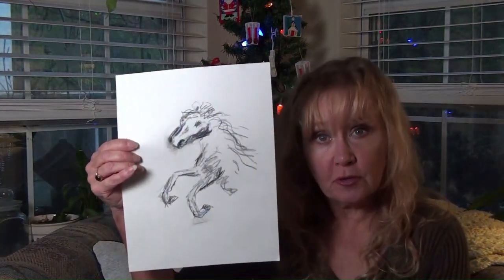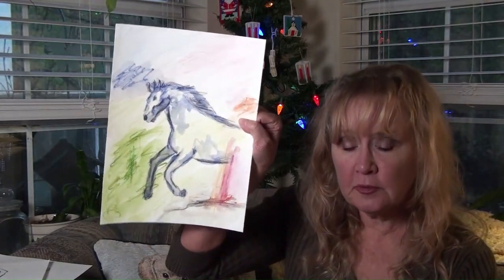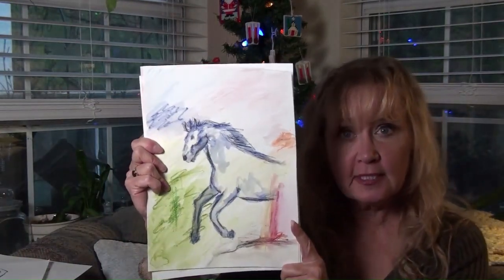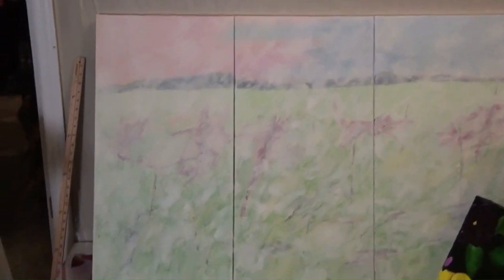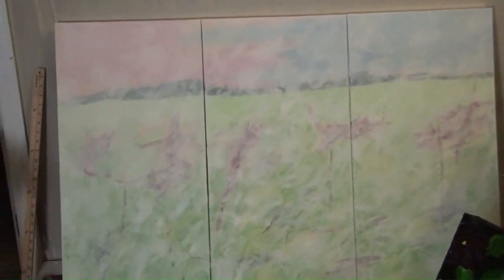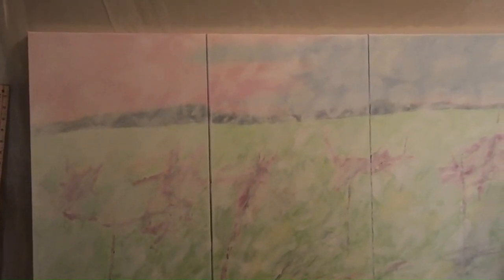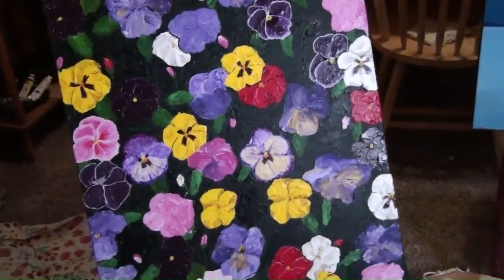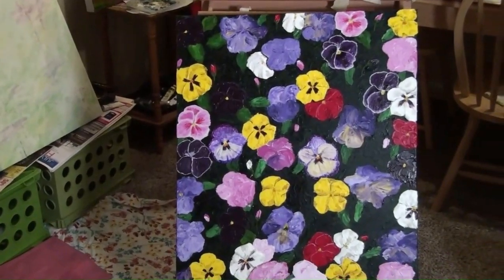Kj's Art S3 E50 Friday Positivity Progress Dec 9